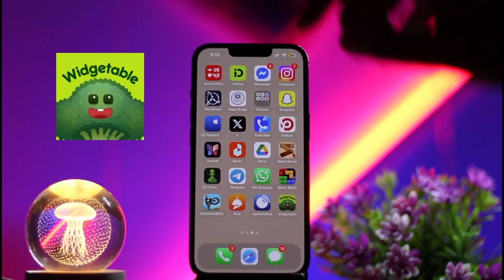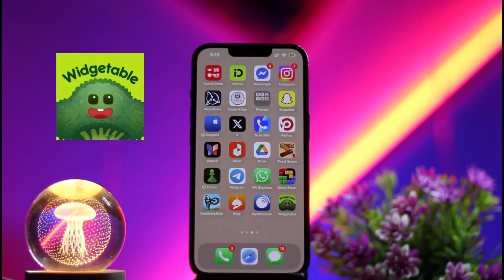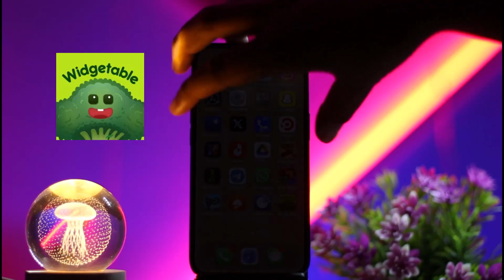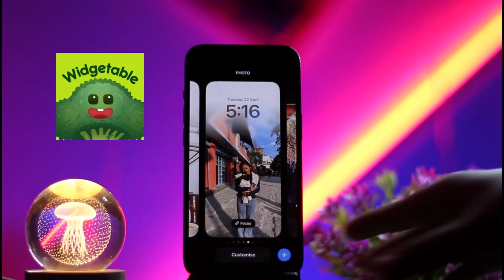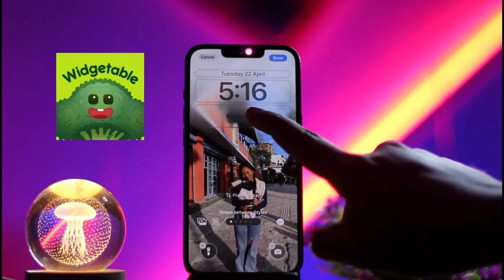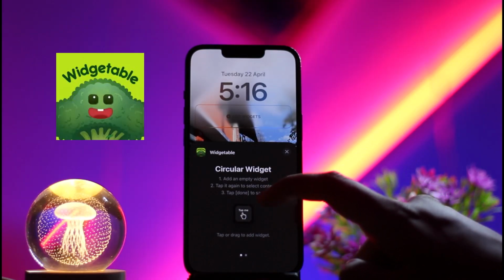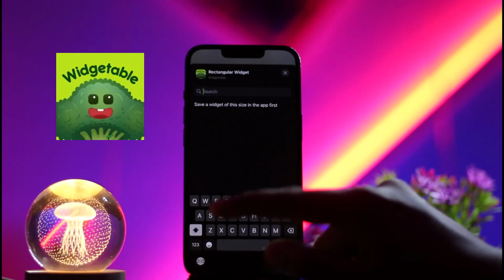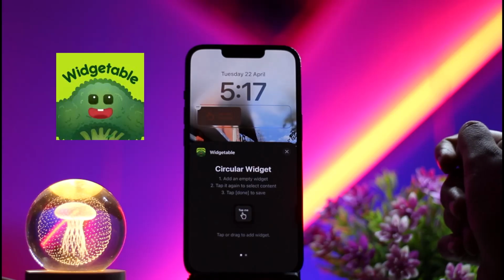How to Put Widgetable on Your Lock screen for Quick Access - Here's How You Can Do It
Want to know How To Add Widgetable Widgets to Your Lockscreen  but don't know how?
This quick video will guide you to Add Widgetable Widgets to Your Lockscreen

So, in this few simple steps you can successfully Add Widgetable Widgets to Your Lockscreen

Timestamps :
00:
00:
00:
00: